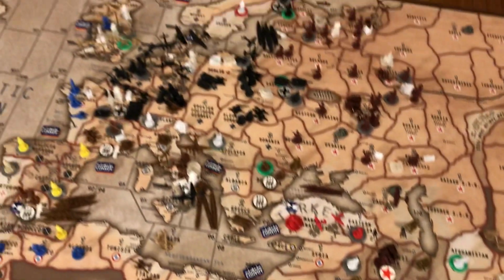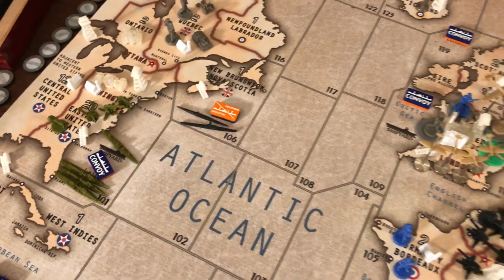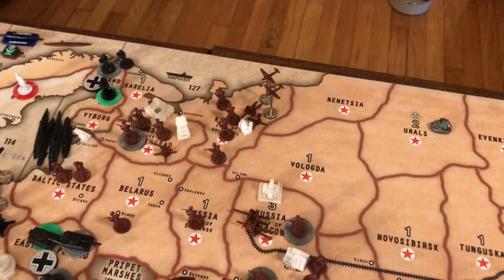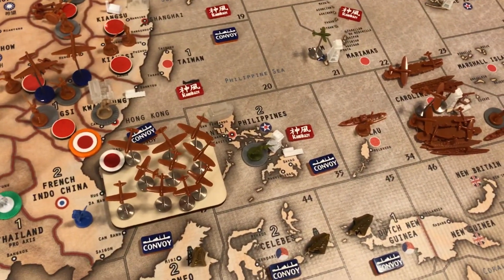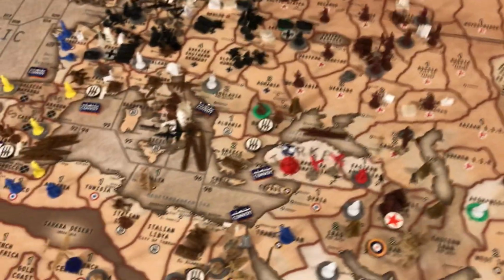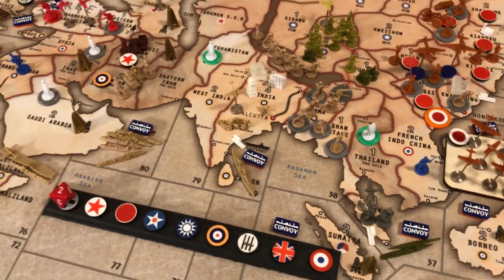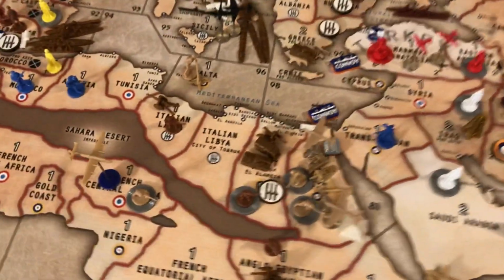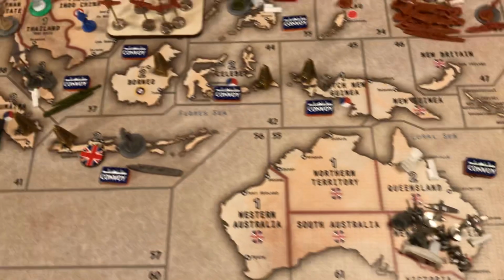Operation Ice Cream - Round 1 Recap